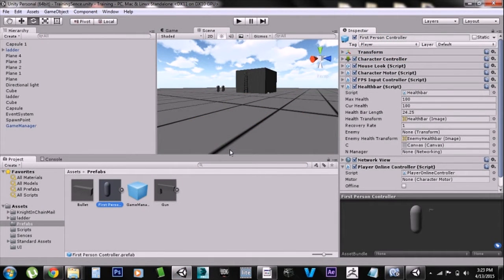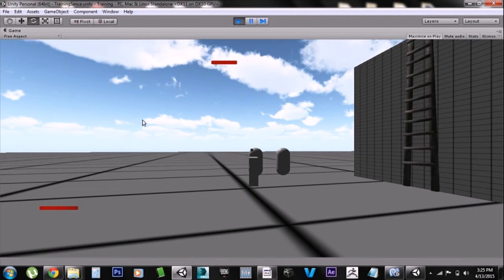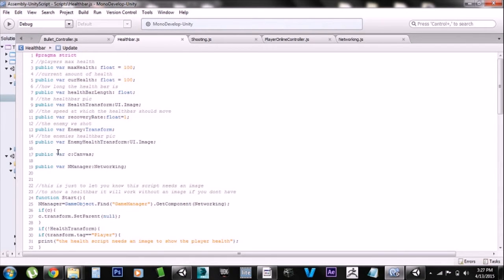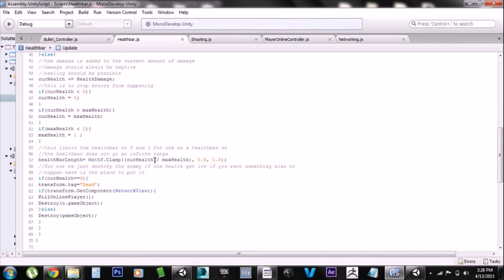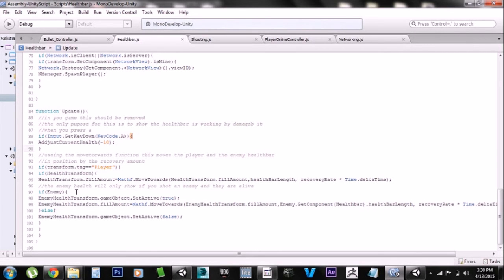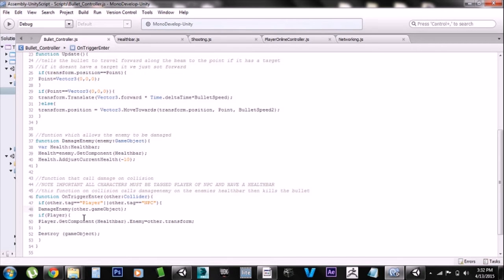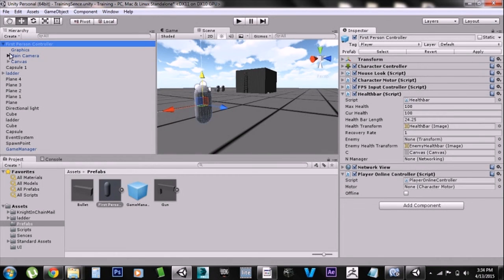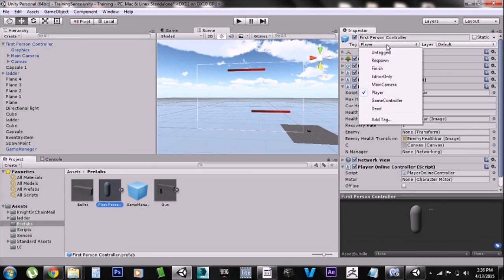Unity Tutorial healthbar and collision damage Free Script Included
in this episode we learn how to make a unity 5 health bar and get the bullets to do collision damage this health bar can only be used in unity 4.6 and higher

YouTube works on up-votes and hitting the like button helps
others see the video thank you